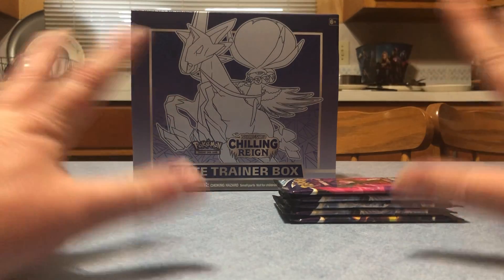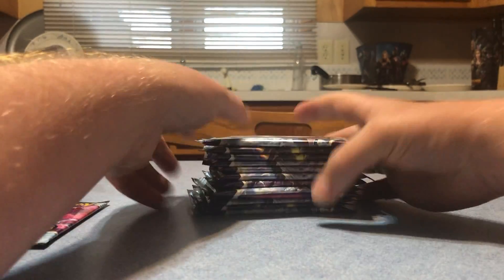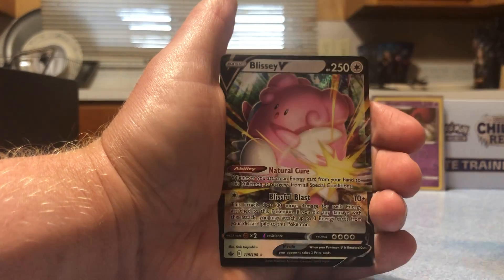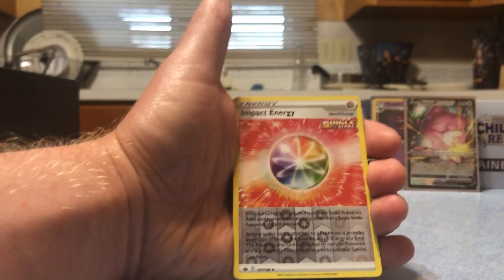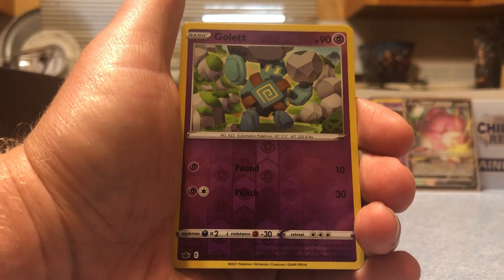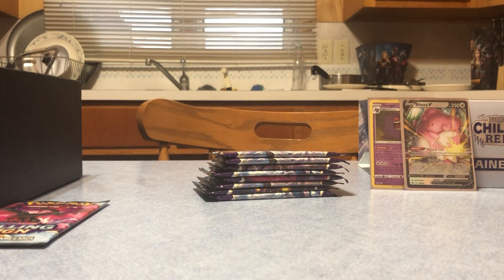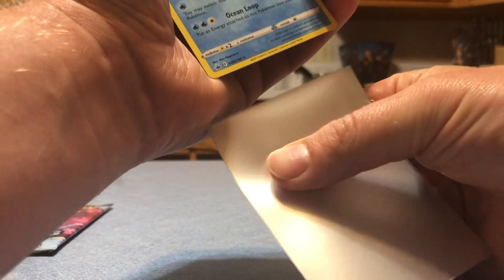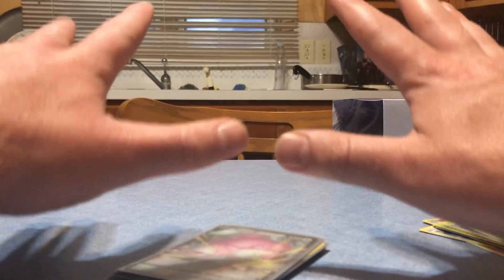Chilling Reign ETB opening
Got some great pulls